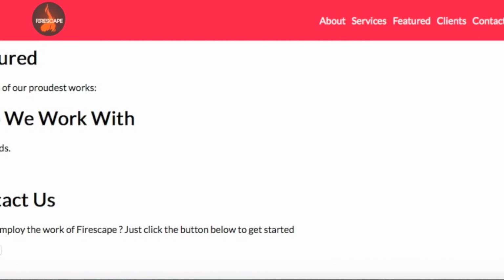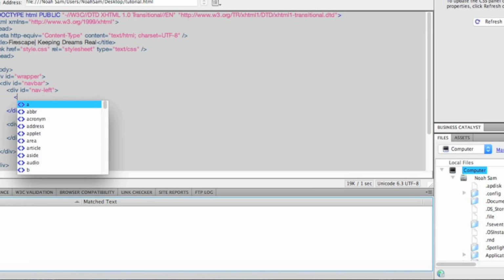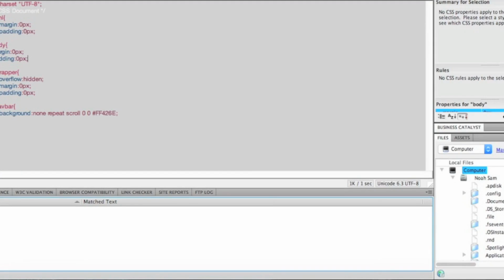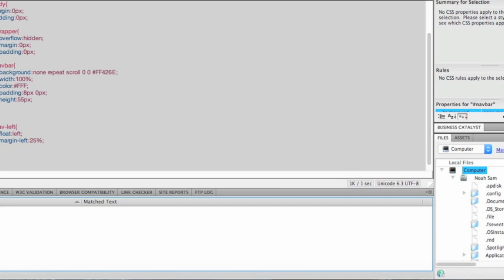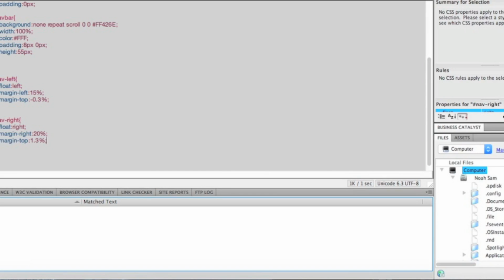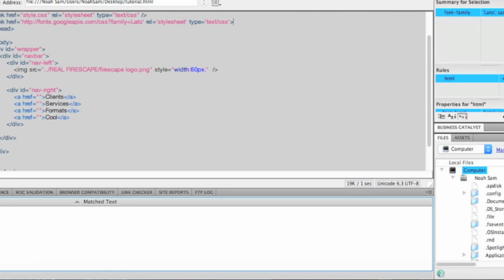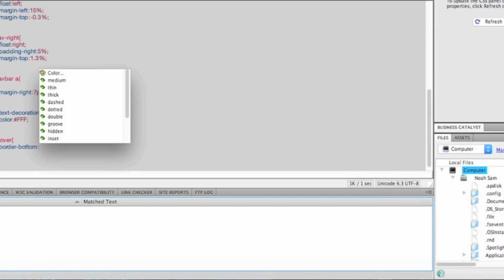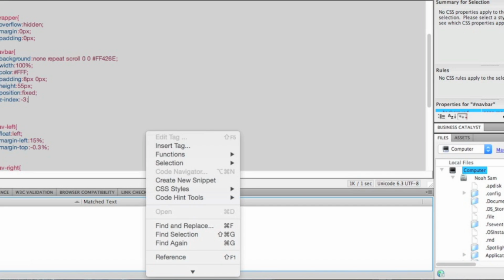Creating A Fully Styled Navigation Bar- HTML , CSS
Today we learn to create a fully styled navigation bar that is popular among web developers these days. We also animate hover links and keep the position of the navigation bar to be fixed to ensure easy access to all your website's links!

Become part of the Triplefunclub see you soon!
SPREAD THE WORD ABOUT ME THANKS!!
Wanna Play With Me?

ALSO:
I do NOT own Minecraft
I also do NOT own the Bad Pitch music by MonsterCat which is my ending song where you can get it
And I do NOT own the games that I play.
I also do NOT own any music I only get them from Musescore so all credits to these guys.